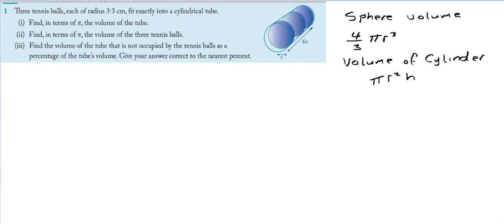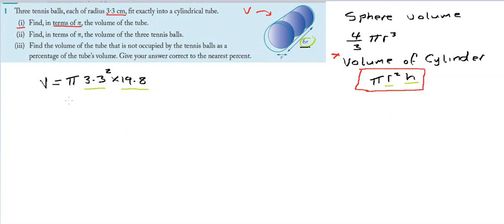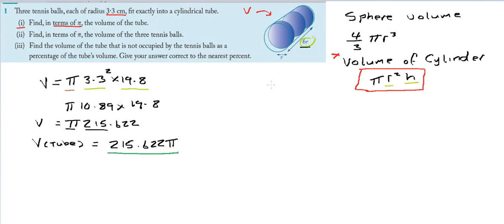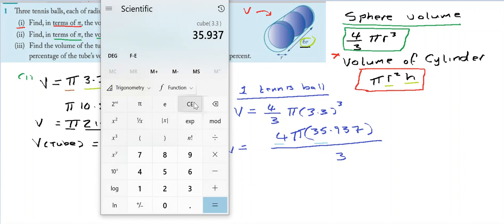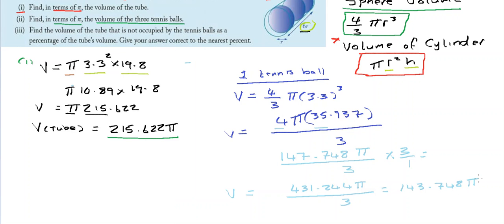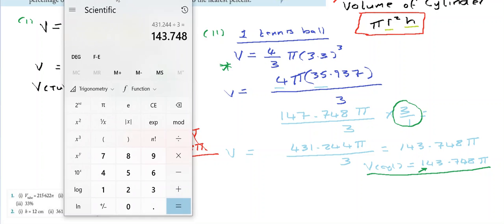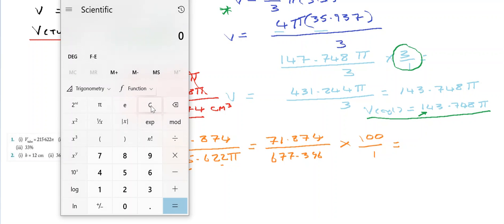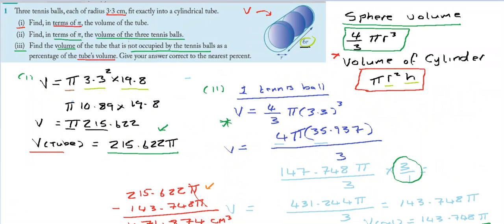Volume of Sphere and Cylinder Question